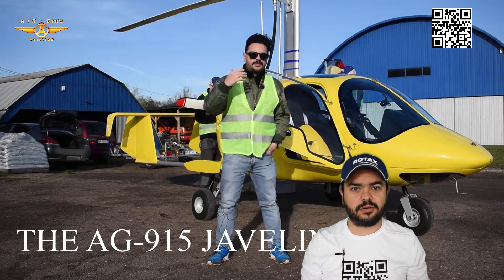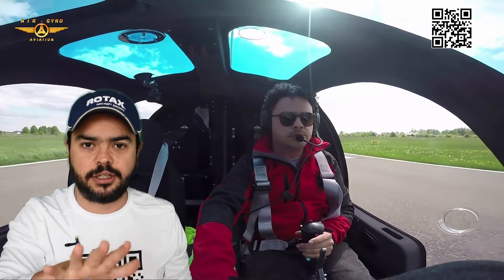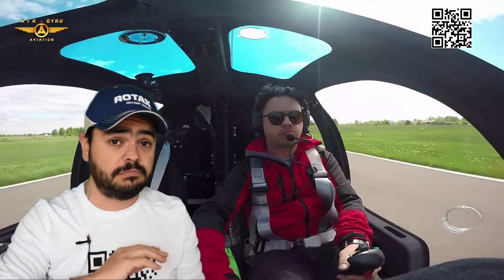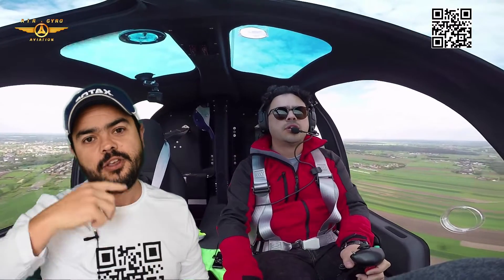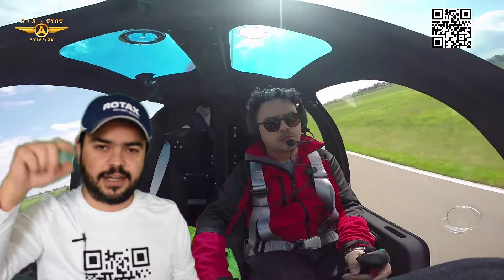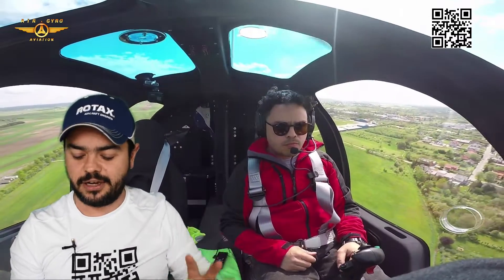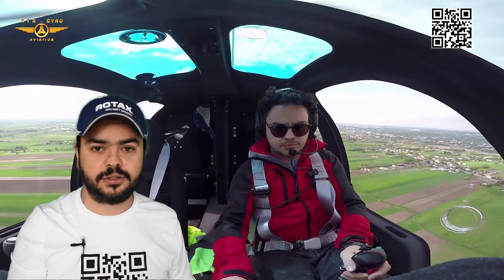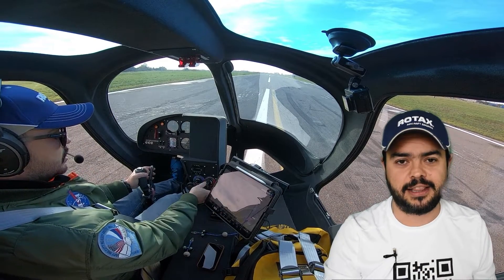AG-915 JAVELIN- EXTREME TEST FLIGHT REVIEW video 2 of the flying saucers flying vehicle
In the last two years Air Gyro Aviation has developed the first flyingsaucer / gyrocopter with the necessary safety and versatility features to be a personal transportation flyingvehicles Video number one of the series where we give you a visit to some of the test flights of the AG-915 Javelin powered by the Rotax915iS engine.

Advanced aerial mobility is a newly emerging industry that aims to develop and operate new air vehicles potentially capable of safe, reliable, and low-noise flight. The world has seen a recent increase in the adoption of flying vehicles for urban, suburban and rural operations.

many thanks to Revista AeroErmo for the commercial support and marketing research. GRACIAS